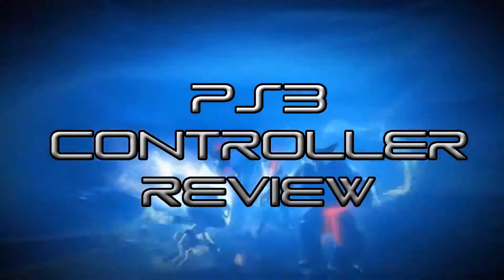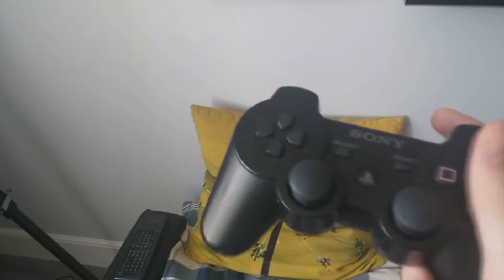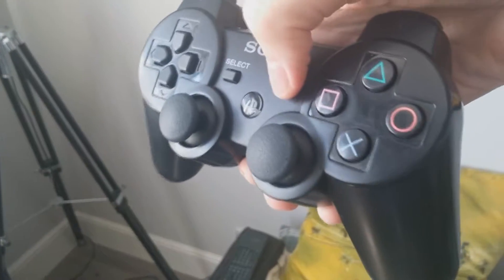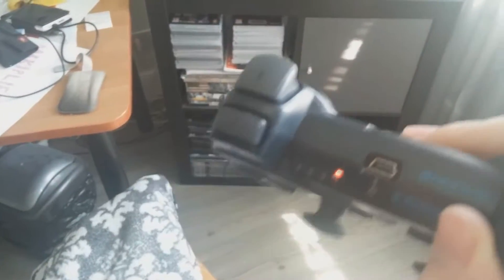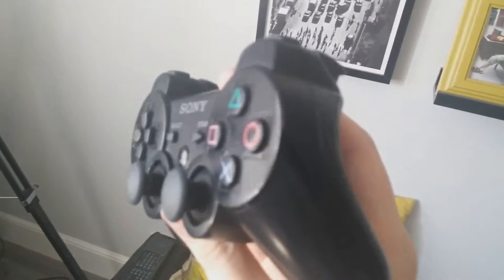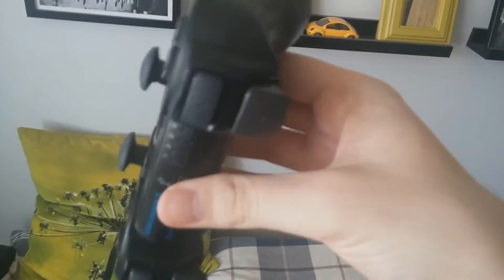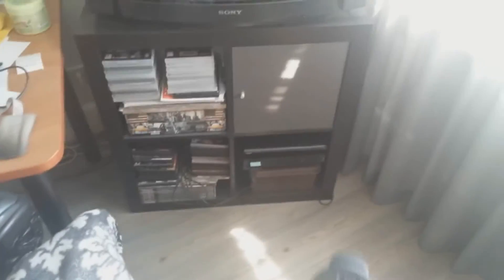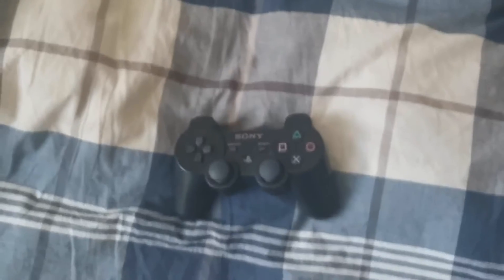PS3 controller review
So, this is my personal review for the PS3 review, so I hope you like it, even tho it's pretty sure. Also I apologise about the shaky cam for this video, I still haven't gooten used to filming with the smartphone camera. :/
The intro is from Playstation All Stars Battle Royale video game on PS3.
Songs: Toy Story 2 Video Game OST: Alleys and Gullies
Toy Story 2 OST - Andy's Neighborhood